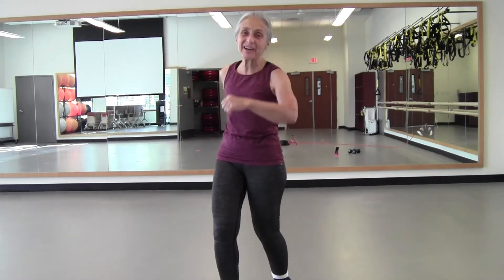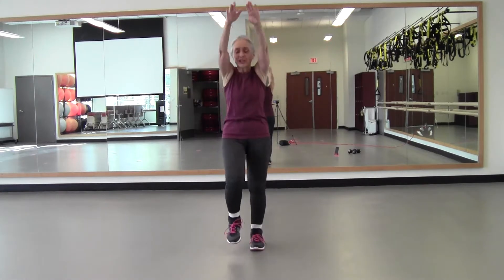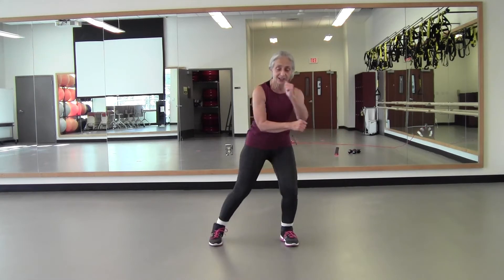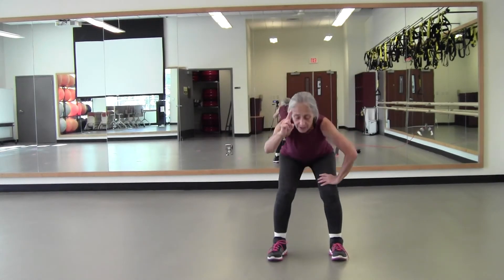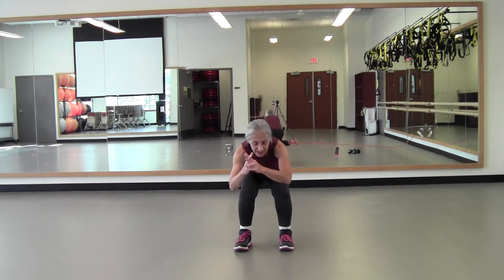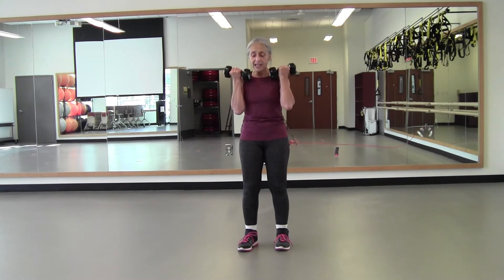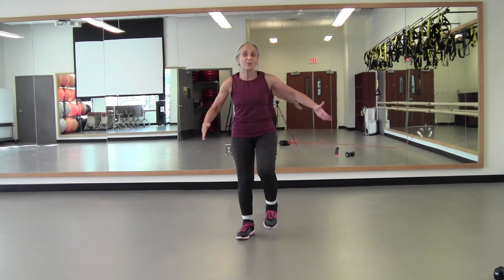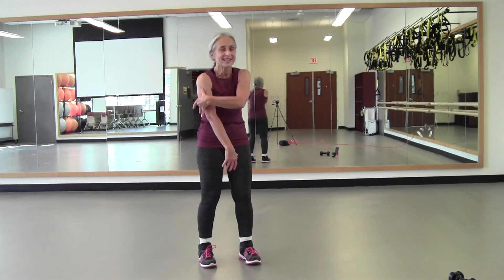Cardio Intervals with Grace (9/29)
Get ready for an easy-to-follow workout with Grace using cardio building blocks, squats and toning for a full body workout.